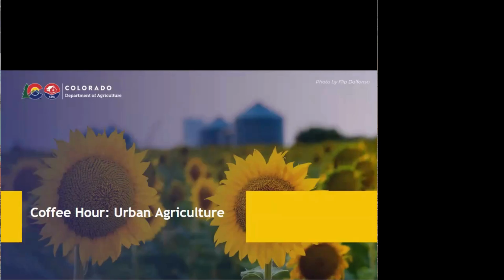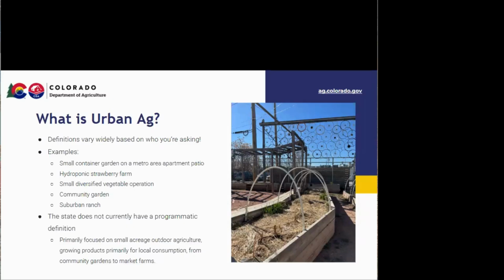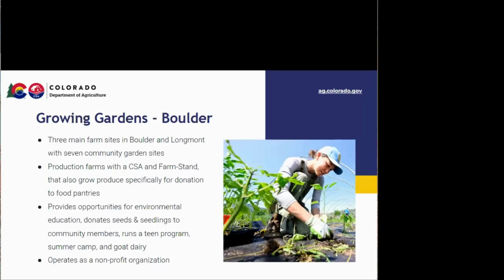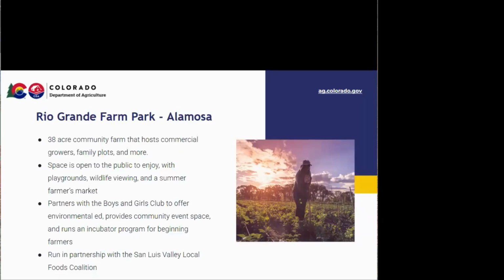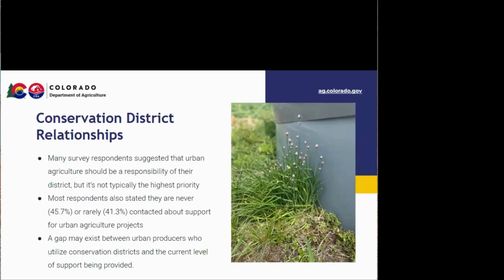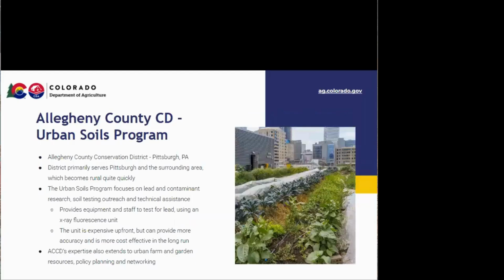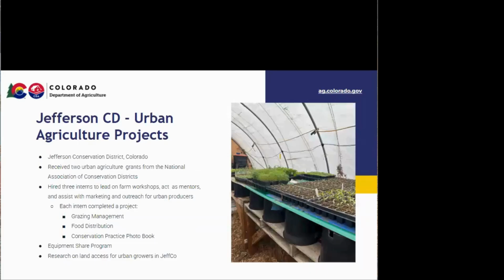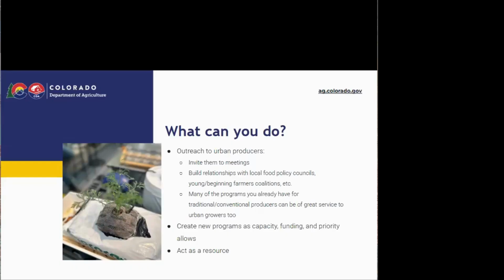Coffee Hour 2025 Urban Ag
The Colorado Department of Agriculture's (CDA) Urban Agriculture Program Specialist, Emma Hardiman, provides an overview of Urban Ag, including definitions, real world examples, and importance within communities. She'll also share how conservation districts can get involved in supporting urban growers in their area. You do not want to miss this!